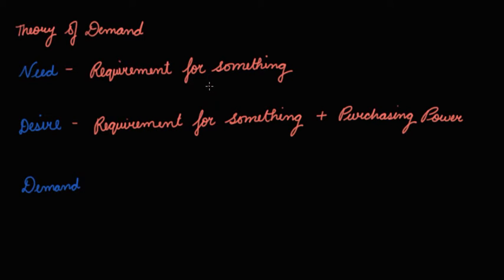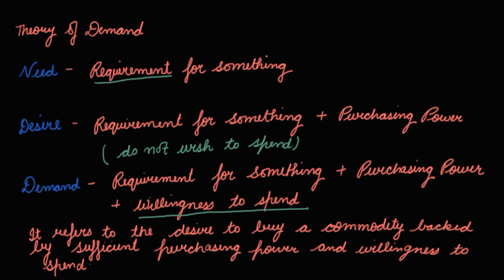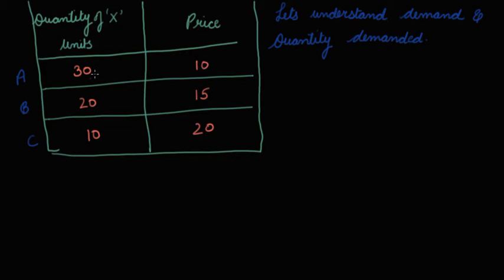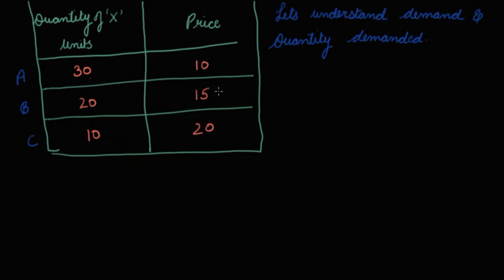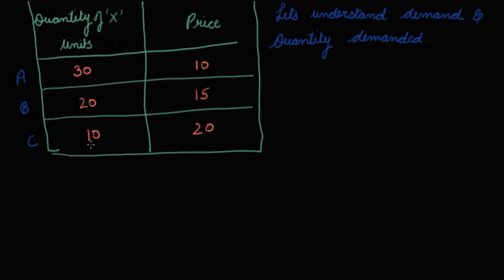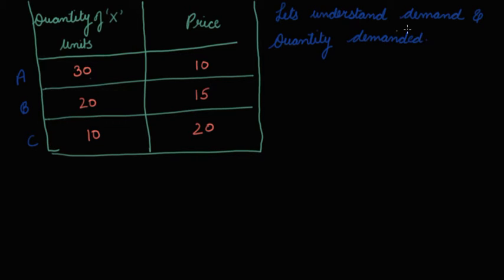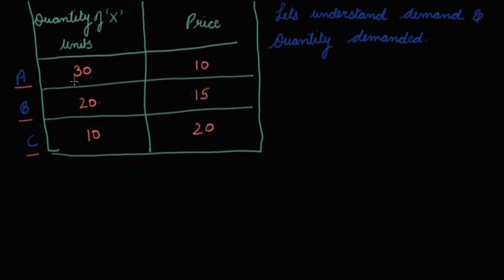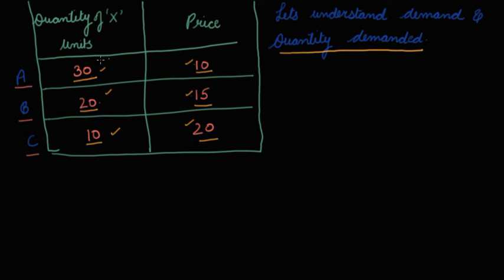Demand and Quantity Demanded | Class 12 Microeconomics Consumer Equilibrium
Class 12 Microeconomics Consumer Equilibrium and Demand Topic 2